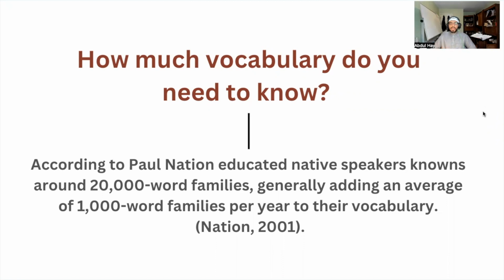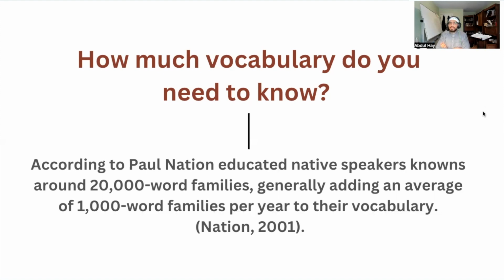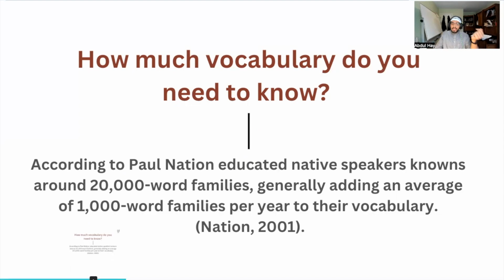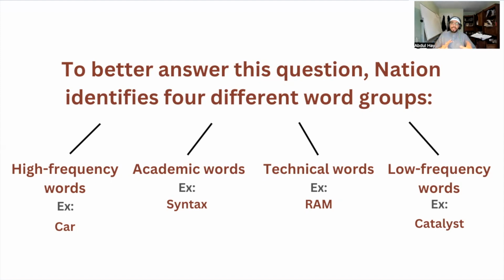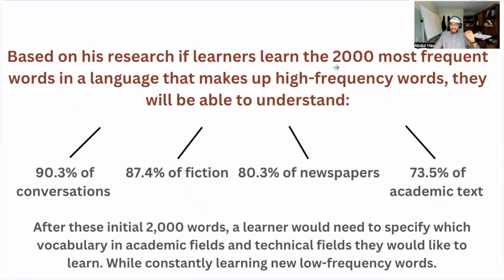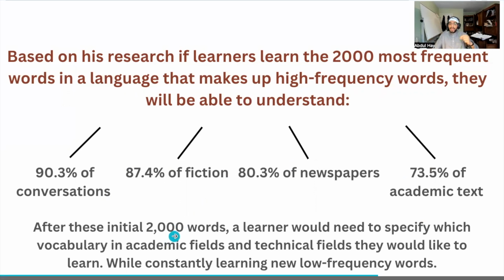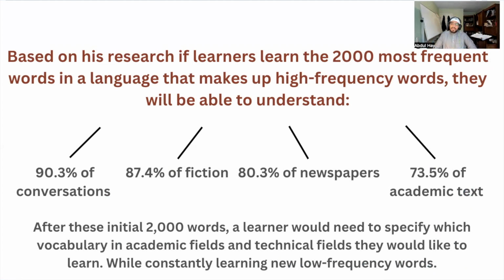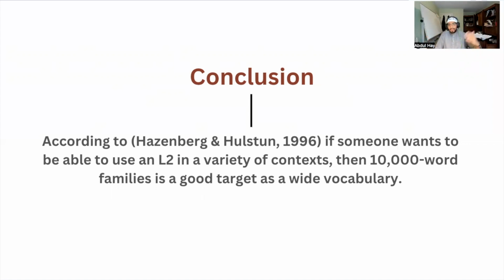How much vocabulary do you need to learn in a second language?